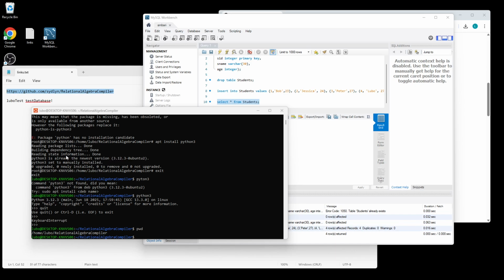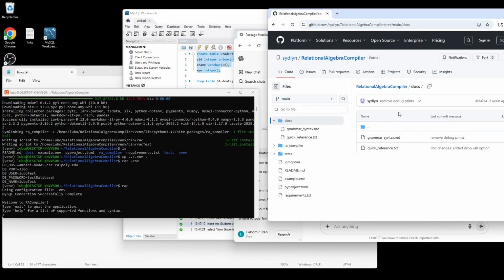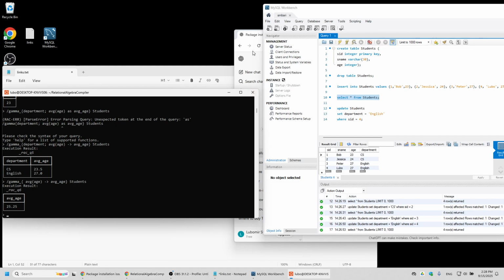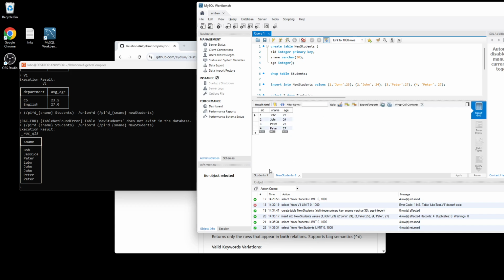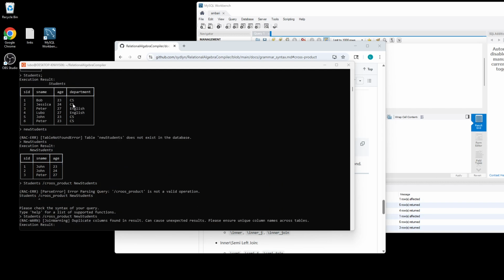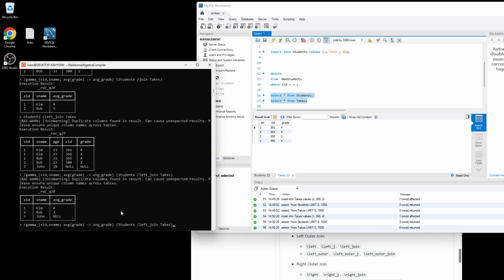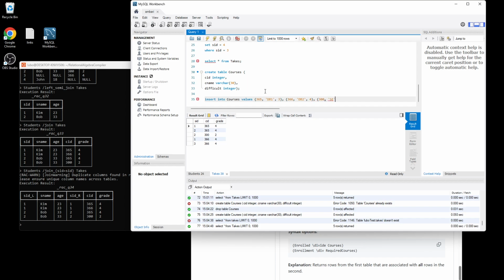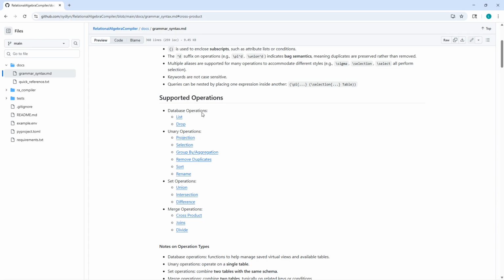Relational Algebra Interpreter (a.k.a., not compiler)